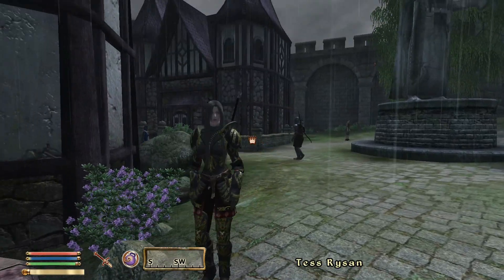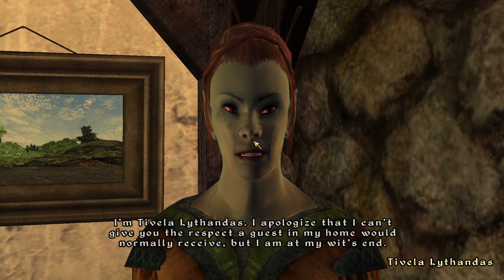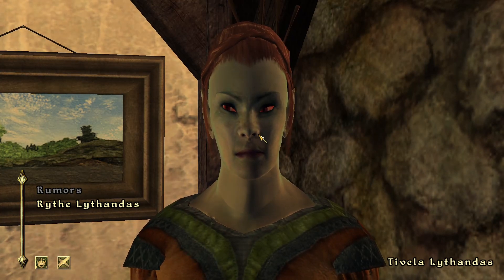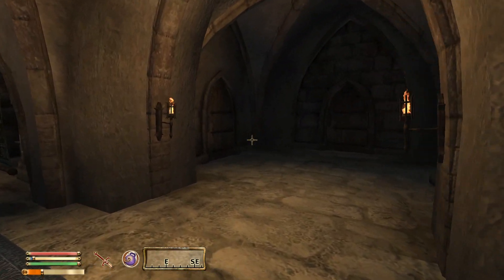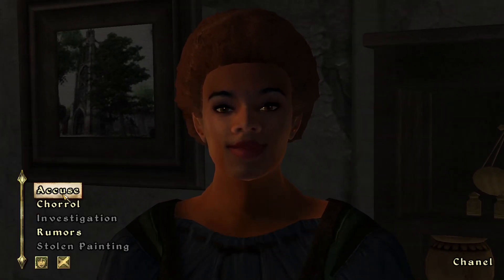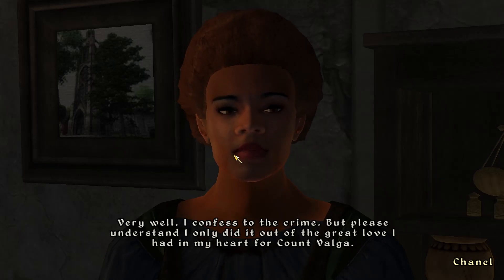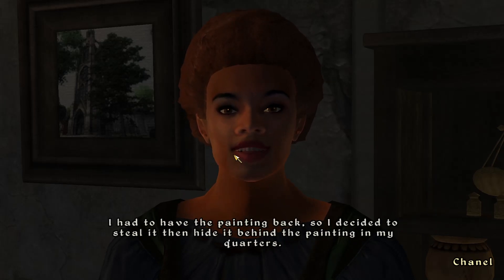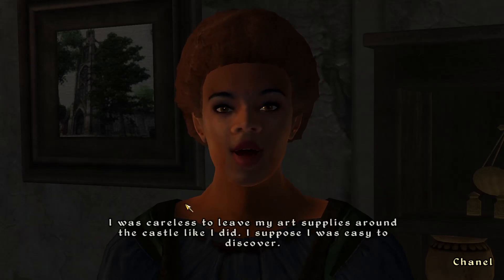Oblivion: Modded Playthrough Complete [Part 9] Painting Nightmare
a lot of crazy shenanigans